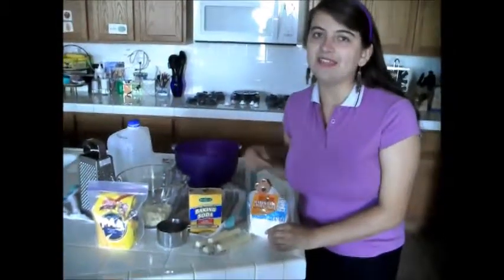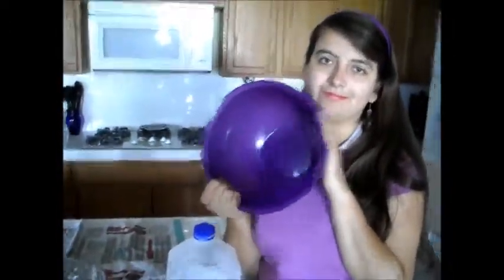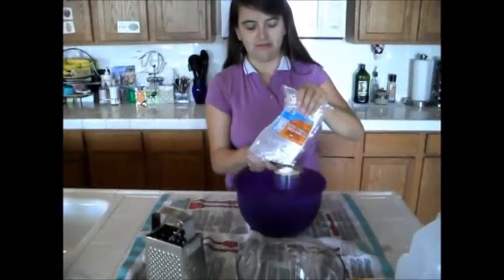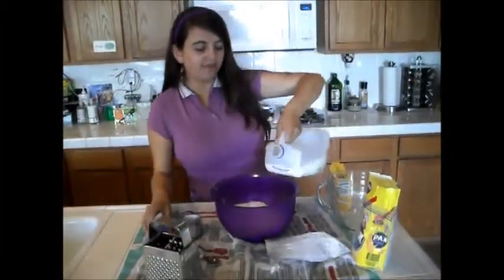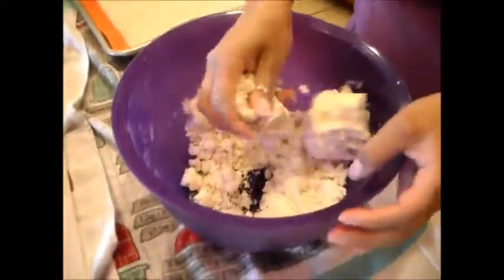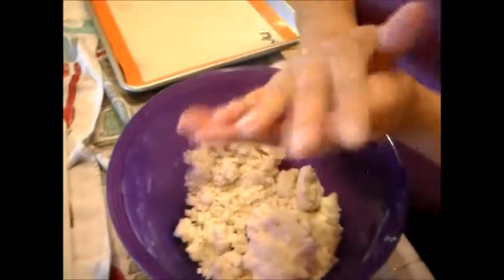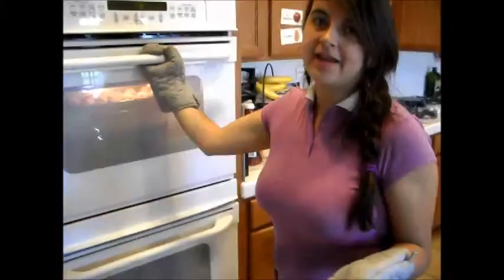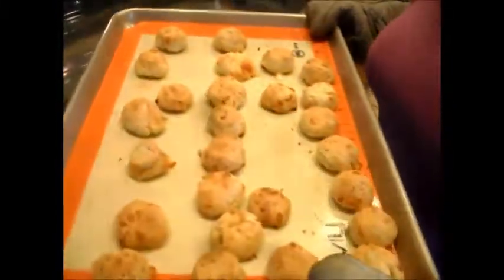PAN DE BONO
this is the video for ESL class about how make Pan de Bono
"aprendiendo ingles"
ENGLISH SECOND LANGUAGE